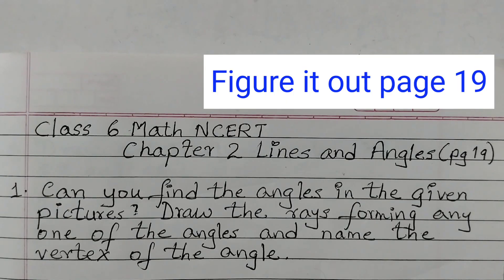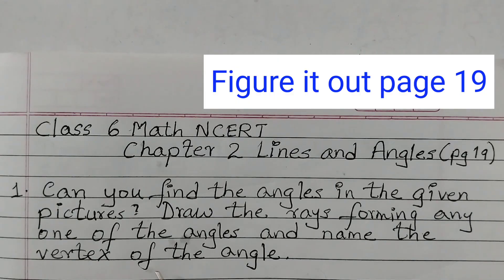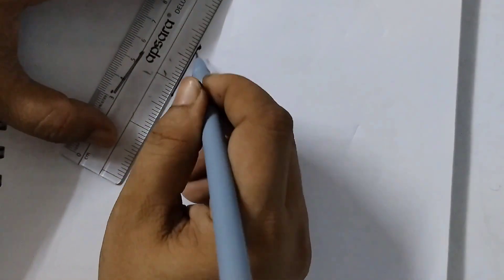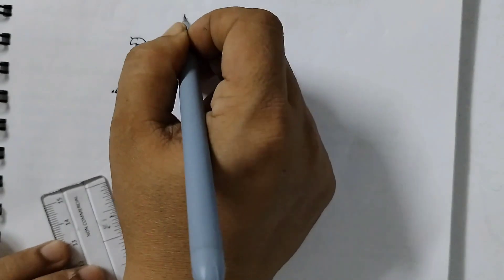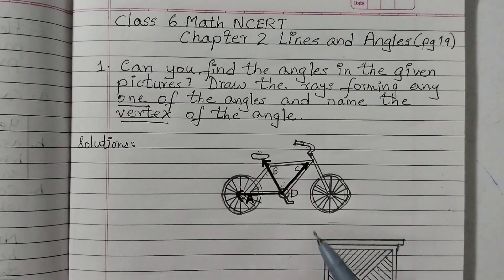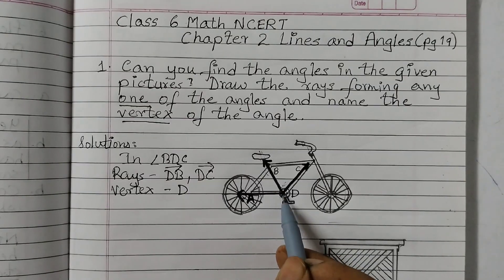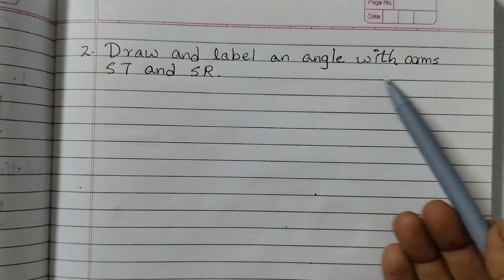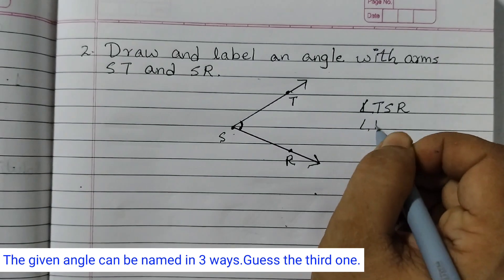Class 6 Page 19, 20 Figure it out / Lines and Angles/New syllabus 2025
Chapter 2 Lines and Angles page 19
2.5 Angles/Figure it out Q1 Q2

1. Can you find the angles in the given pictures? Draw the rays forming any one of the angles and name the vertex of the angle.
2. Draw and label an angle with arms ST and SR.